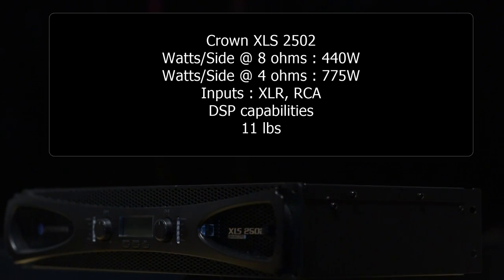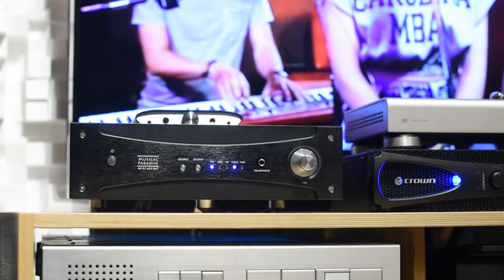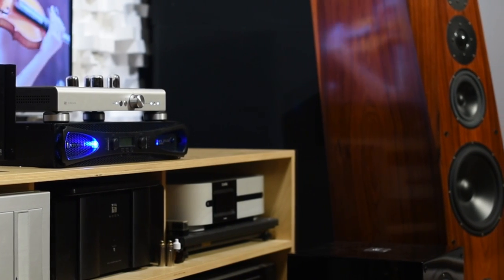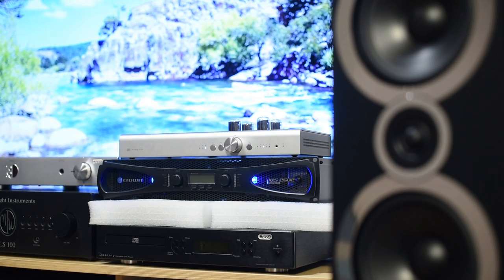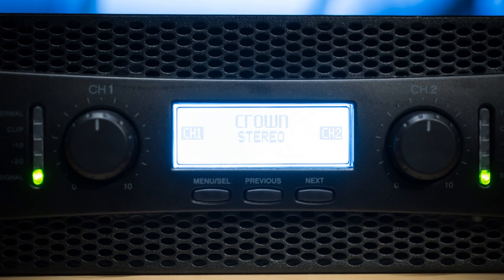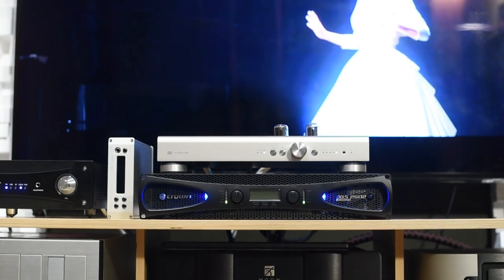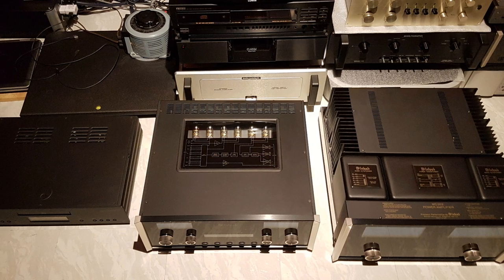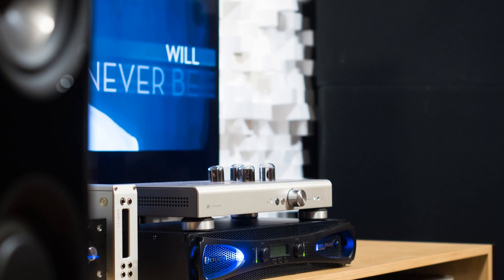Crown XLS 2502 amp review, enough watts to power a starship!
DAC, Preamp and amp used in this video.

Musical Paradise MP-D1 MK3
musicalparadise.ca/store/index.php?route=product/product&path=61&product_id=98

Burmester 897
Schiit Freya

Speakers used in this evaluation:

Silverline Sonata